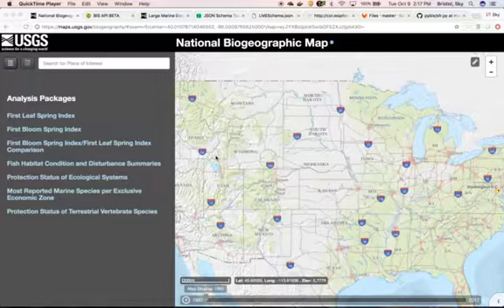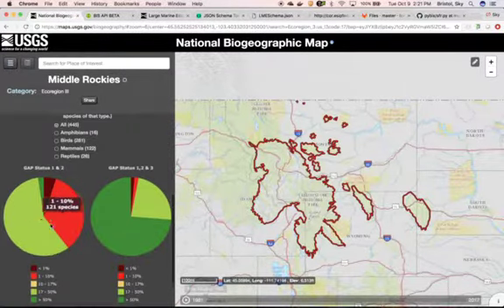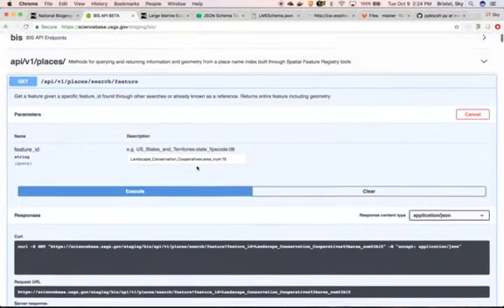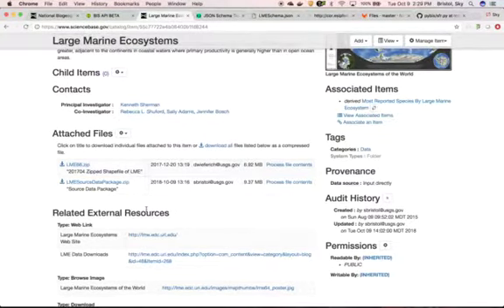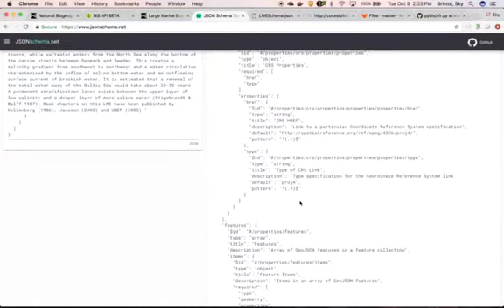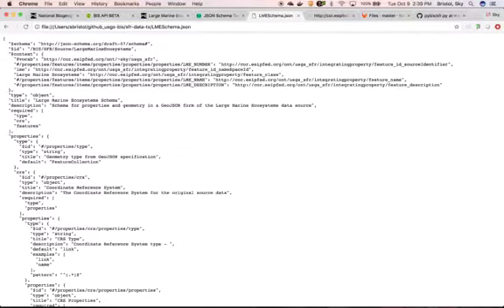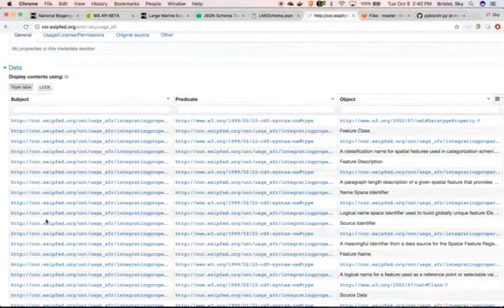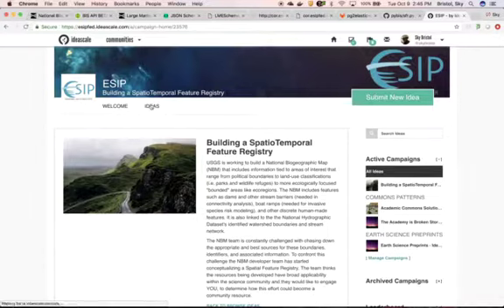SFR for CDI/ESIP Tech Dive 20181011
This is a recorded screencast on some recent work we are doing to develop a Spatial Feature Registry as part of our National Biogeographic Map work. I started with a look at one of the end states we are working to achieve, a place name lookup and reporting tool in our National Biogeographic Map, and then walked back through the API and source data registration and processing. We're particularly interested in critique of our thinking on documentation for source data using JSON Schema, small scale use of JSON-LD, and a simple ontology in the ESIP COR to help drive the registration process.